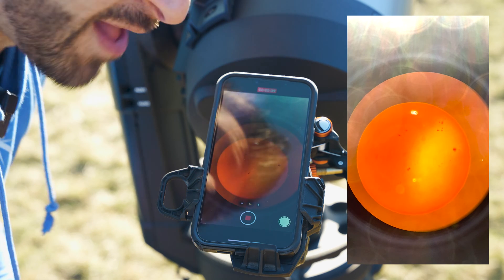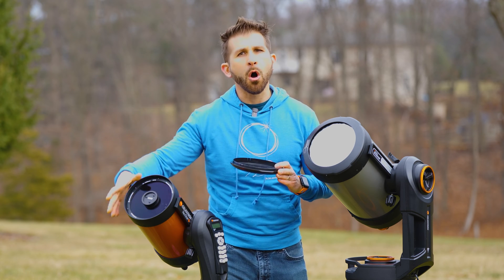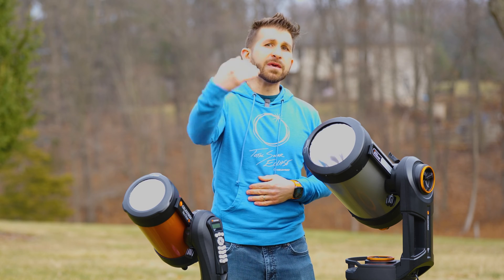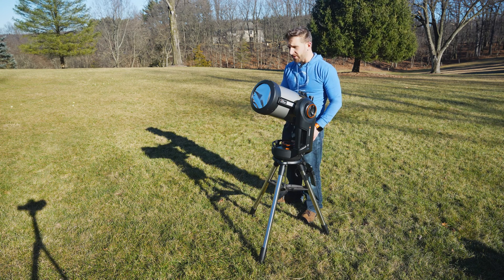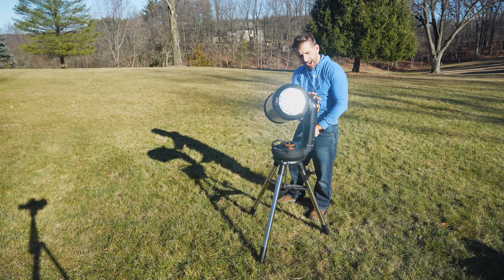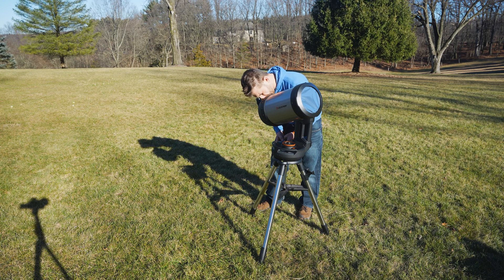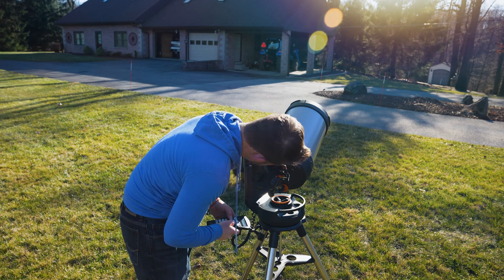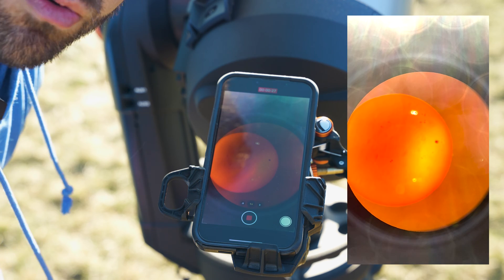Total Eclipse 2024 - Celestron EclipSmart Solar Filters for Telescopes